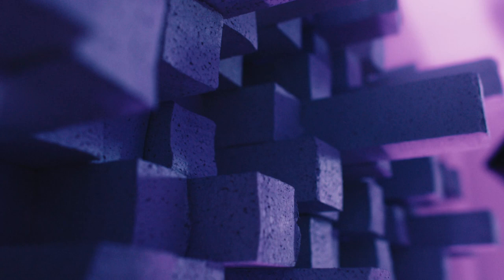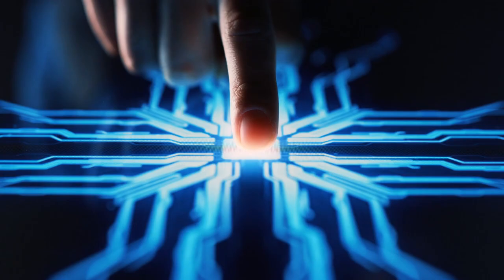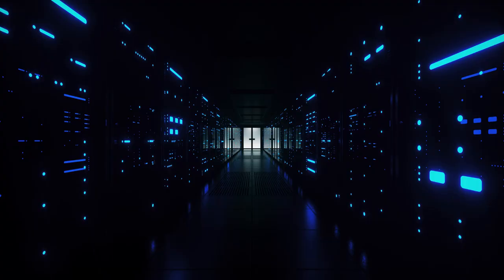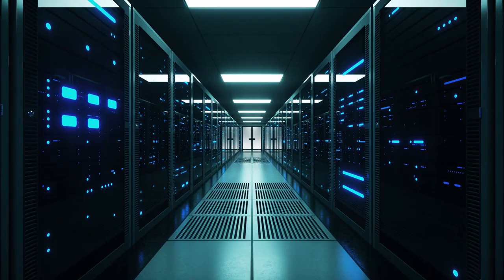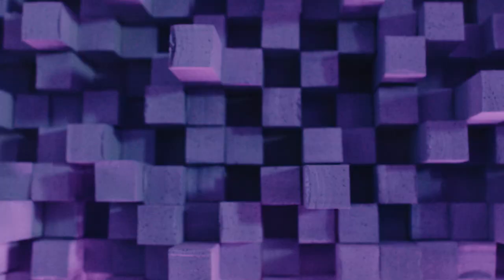Konstantinos Drossos, Senior Research Fellow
Konstantinos Drossos is doing research on how we can enable machines to understand what they're listening to.